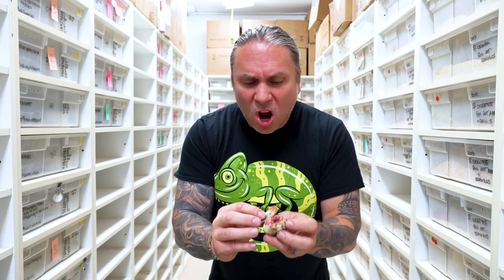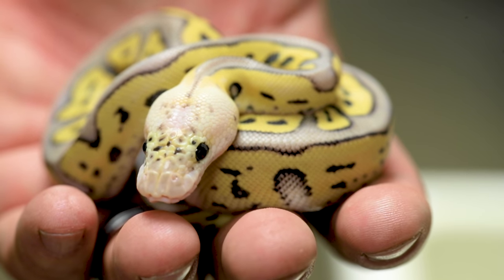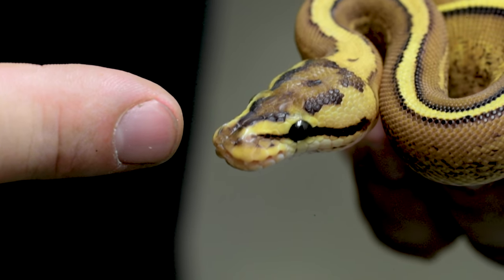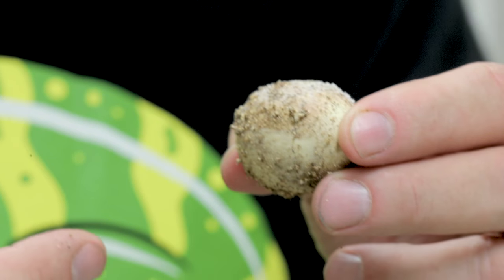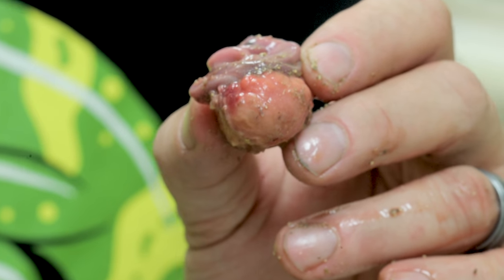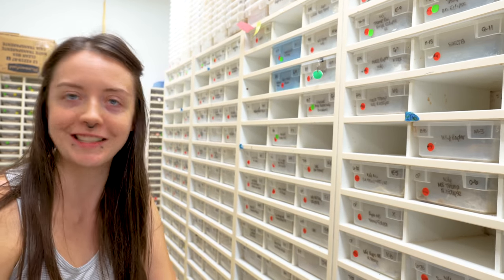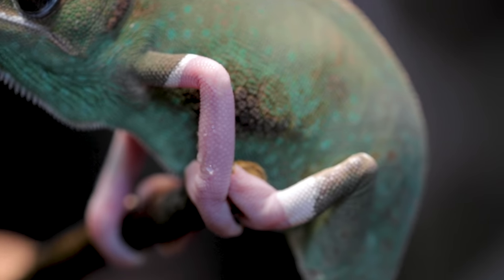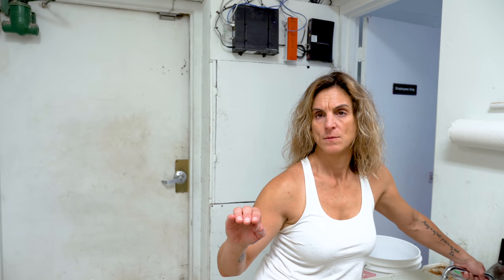WHAT A DEAD BABY SNAKE LOOKS LIKE INSIDE A SNAKE EGG!! (Educational) | BRIAN BARCZYK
See inside of a snake egg of a baby snake that was unable to fully form and hatch.

↑↑↑↑↑↑FOLLOW NOAH↑↑↑↑↑↑